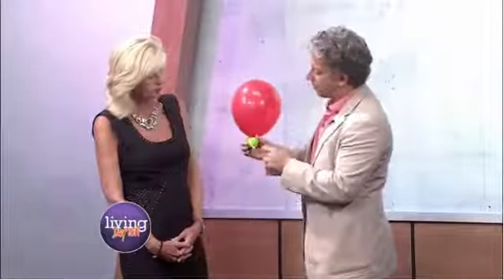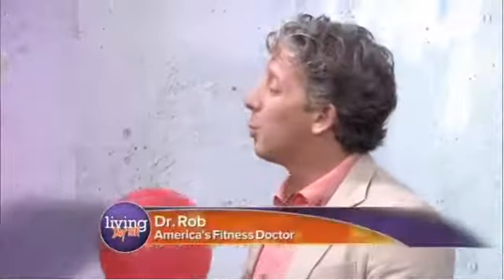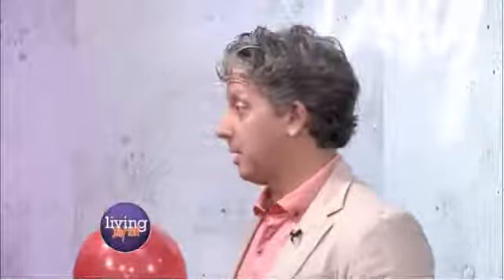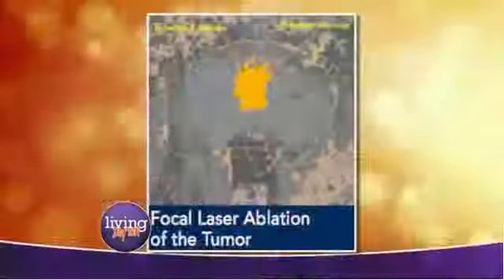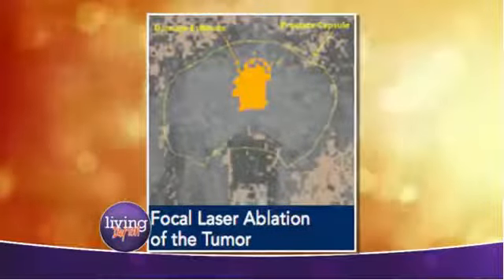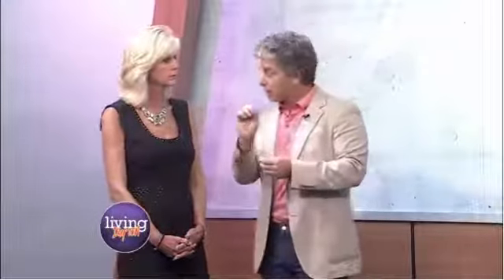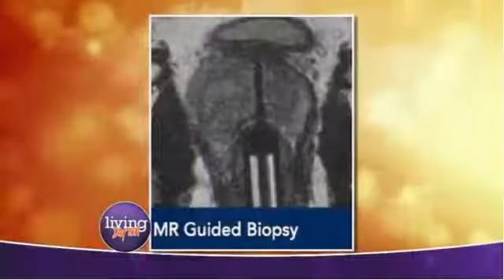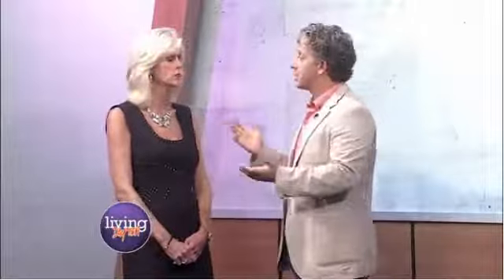Prostate Cancer Diagnosis & Treatment with Multiparametric MRI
Were you aware 1 in 6 men will be diagnosed with Prostate Cancer in his lifetime?

-There are 220,000 new cases each year
-3,000,000 men are living with prostate cancer
-28,000 men die from prostate cancer each year

DID YOU KNOW THAT THERE IS A NEW STATE OF THE ART OPTION FOR PROSTATE DIAGNOSIS AND TREATMENT?

Guys! Do You Have Low T? Take The Free Low T Quiz right now to find out!

Get Dr. Rob's new book: The Low T Book - A Man's 30 Day Guide To Improve Your Strength, Energy, Libido & Fitness today